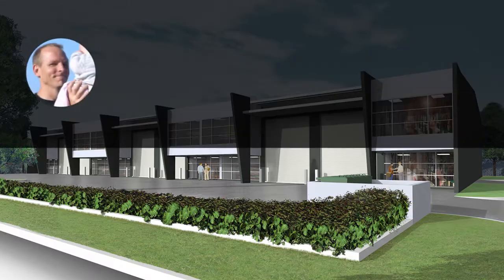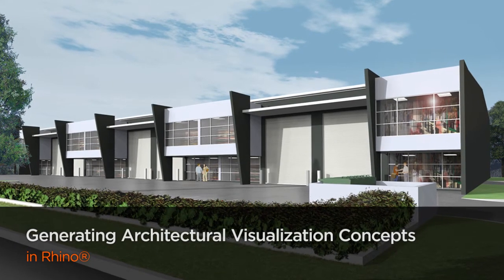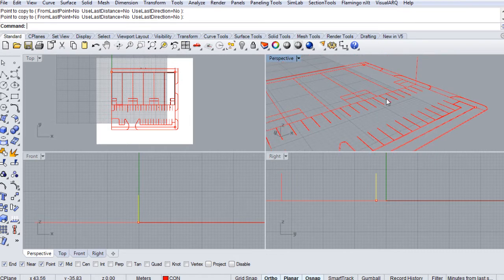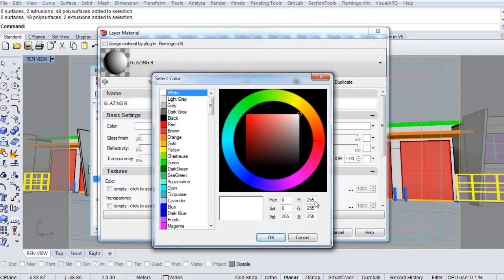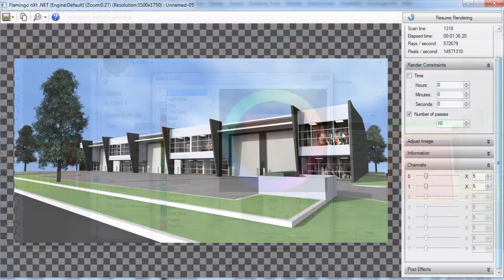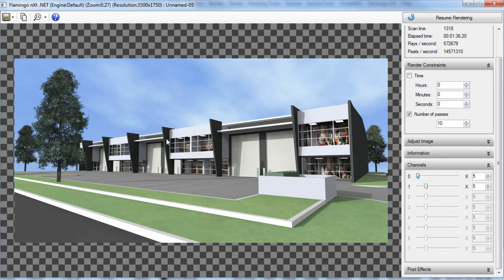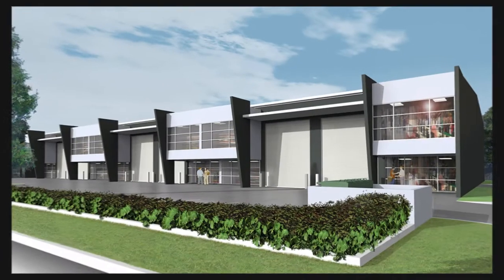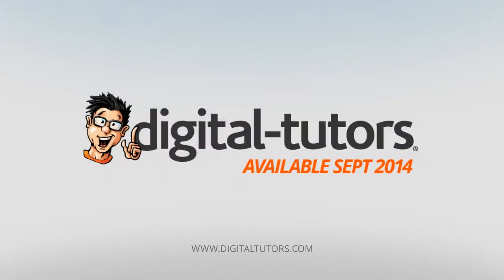Rhino Tutorial Now Available: Generating Architectural Visualization Concepts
Throughout these lessons we'll demonstrate a basic architectural visualization workflow to convert 2D plans into a 3D model using Rhino 5. We'll then produce effective rendered images using the Flamingo nXt rendering plug-in and post render our work using Photoshop CS6.